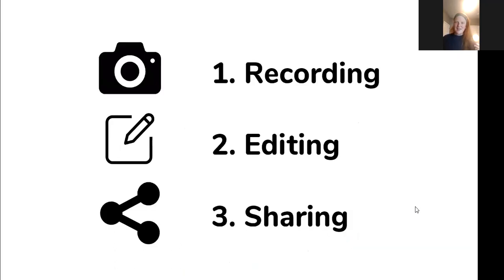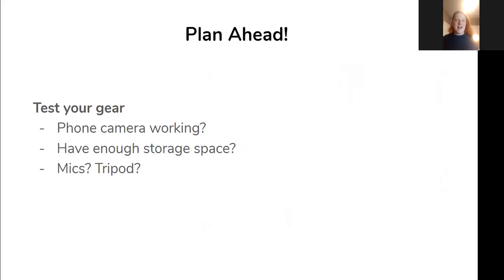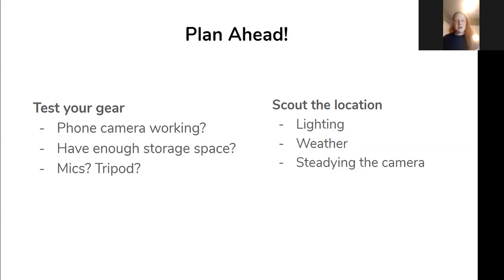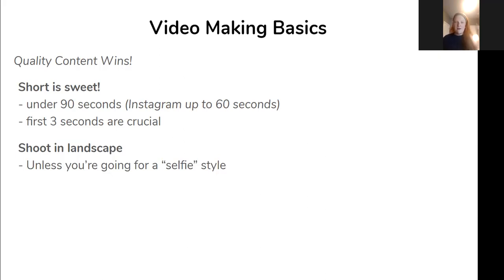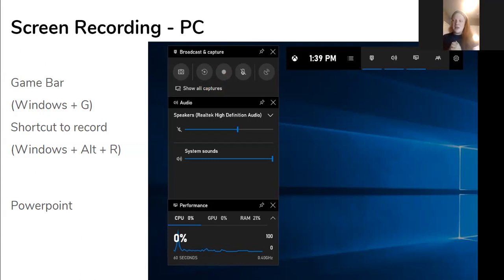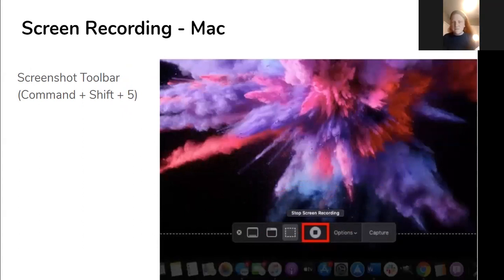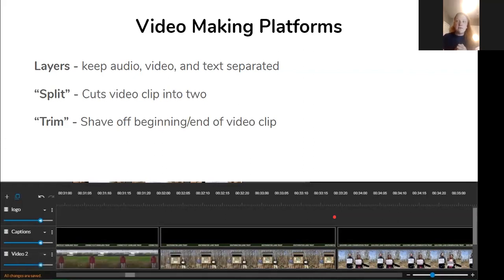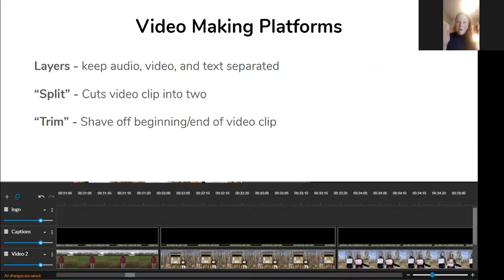2020 Conserving Land While Staying Connected: Video & Social Media Engagement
This session was initially presented on May 28, 2020 as a part of CLCC's virtual programming, Conserving Land by Staying Connected.

Ramping up your social media presence with video may sound high-tech and fancy, but it can be done easily with an extra pair of hands and a smartphone! Please join us and our own Sandy Breslin Conservation Fellow, Katharine Lange, to learn how to create videos that will help your land trust's social media platforms pop.

00:00:00 - Introductions
00:00:53 - Stages of Creating Videos
00:01:12 - Recording: Plan Ahead
00:05:24 - Recording: Video Making Basics
00:09:47 - Recording: Screen Recording (PC)
00:11:25 - Recording: Screen Recording (Mac)
00:12:08 - Recording: Video Subtitles
00:14:12 - Editing: Organize Your Content
00:15:17 - Editing: Video Making Platforms
00:29:06 - Sharing: Social Media Engagement (Organizational Voice)
00:30:43 - Sharing: Social Media Engagement (Managing Platforms)
00:33:07 - Sharing: Facebook
00:36:52 - Sharing: Going Live
00:39:46 - Sharing: Instagram
00:40:24 - Sharing: Instagram Stories
00:45:44 - Sharing: Instagram Live
00:47:22 - Sharing: Instagram Insights
00:49:14 - Facebook and Instagram
00:57:54 - WeVideo Tutorial
01:06:25 - Canva Tutorial
01:10:26 - Questions